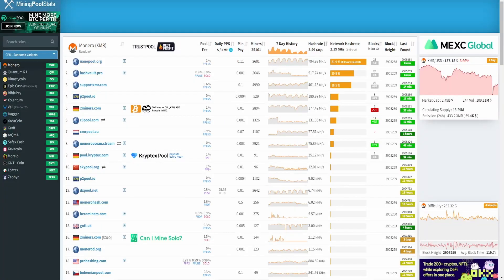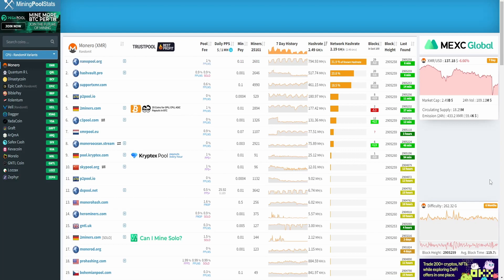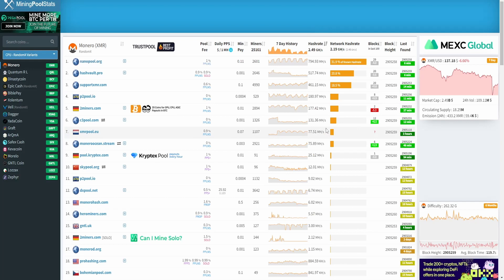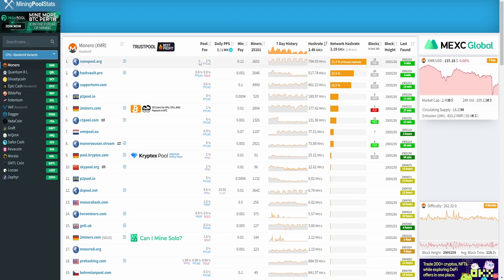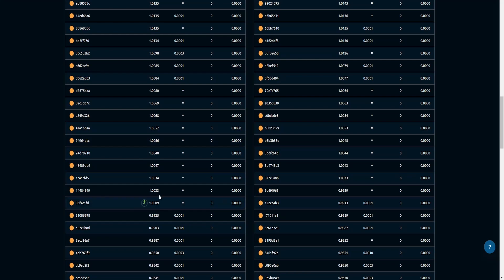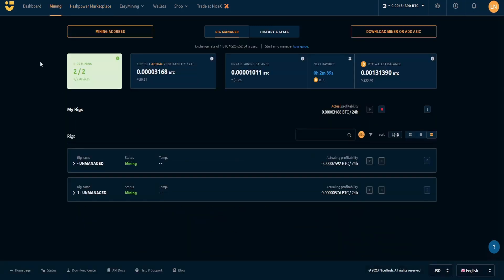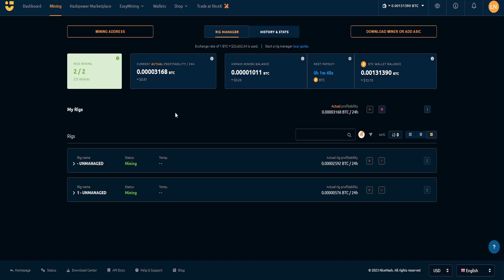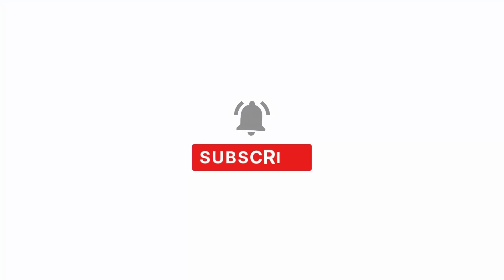Monero mining is profitable RIGHT NOW!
This is insane guys. Someone is paying absurd amounts of BTC to mine Monero so I moved all my XMR Rigs over to Nicehash to gain and it turns out mining with electricity as high as 0.30$ is profitable. WOW.

Aliexpress(cheaper):
Raspberry Pi 4

ESP32 to solo mine BTC